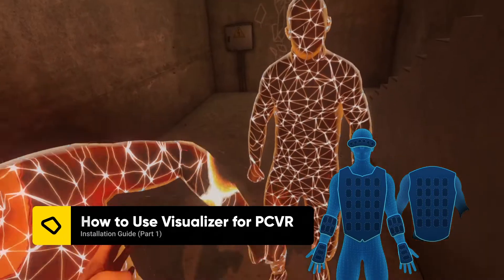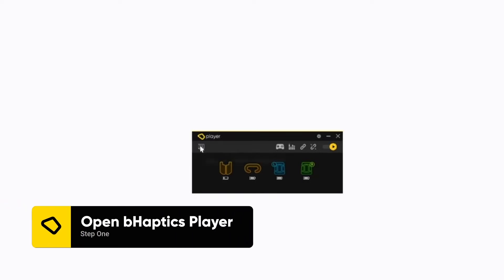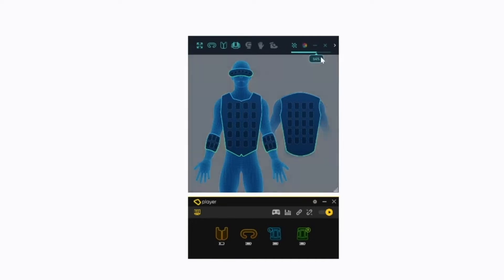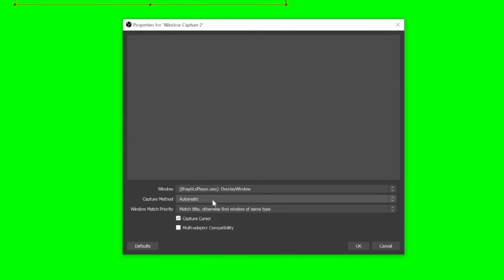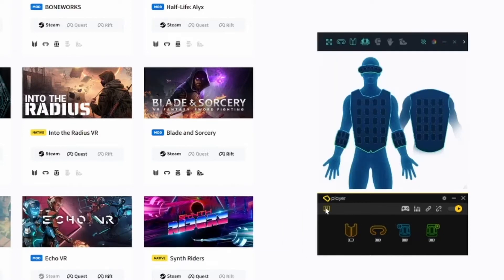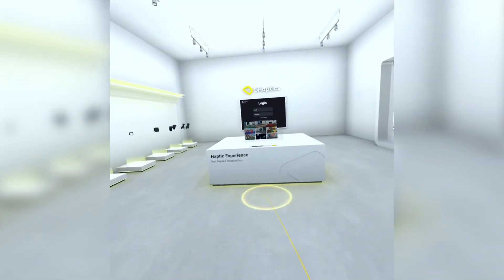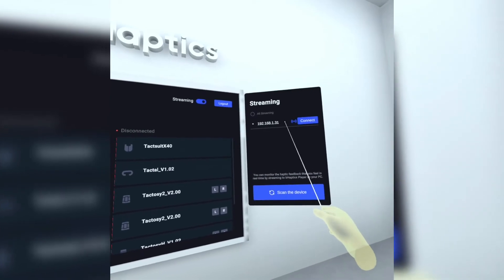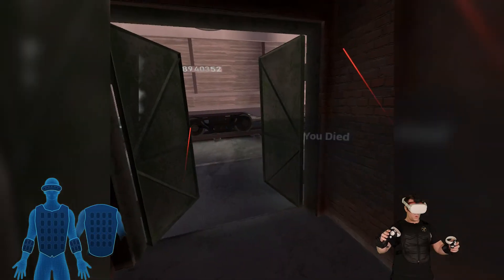Guide | How to Use bHaptics Visualizer for Streaming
Timeline

Part 1 : How to Use Visualizer for PCVR Game [ 0:05 ]

Step One: Open bHaptics Player [ 0:15 ]
* The haptic visualizer can be opened by clicking the button on the top-left of the bHaptics player on PC.
* The top bar of this window allows you to change the color and effect on the visualized haptics.
* Here you can also adjust the transparency levels of the window to allow for clean gameplay recordings.

Step Two: Open OBS to use Window Capture [ 0:35 ]
* Simply use a window capture to bring the vizualizer into OBS. If you're having trouble getting the window to appear in OBS, try changing the Capture method to a different setting until it appears.

Part 2 : How to Use Visualizer for Quest  [ 0:50 ]

Step One: Open bHaptics Player [ 0:55 ]
* Make sure your bHaptics devices are connected to your PC via the bHaptics player before turning on your Quest. This prevents accidental pairing of the devices to the headset.

Step Two: Open bHaptics Player App (Applab) [ 1:10 ]
* Put on your headset and open up the bHaptics Player App on your Quest.

Step Three: Turn on Streaming [ 1:18 ]
* Proceed to the board on the far side of the room and at the top of the board turn on the "Streaming To PC" option.
* Your PC's address should populate in the list to the right.
* Click Connect to complete the preparations.
* NOTE: Make sure your PC and Quest is connected to same router.

Step Four : Launch Game [ 1:31 ]
* From here within the bHaptics Player App, you'll launch a bHaptics compatible Quest title and your haptic interactions should be captured on the visualizer on your PC.

For Any Questions, please join bHaptics Discord!